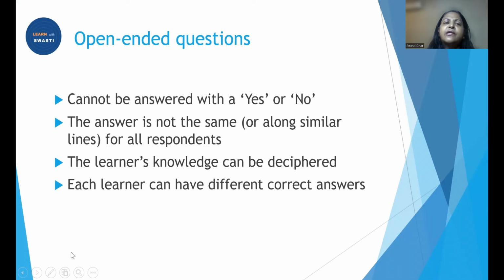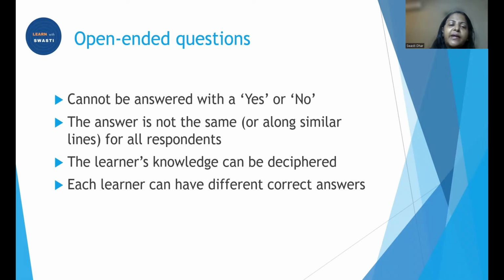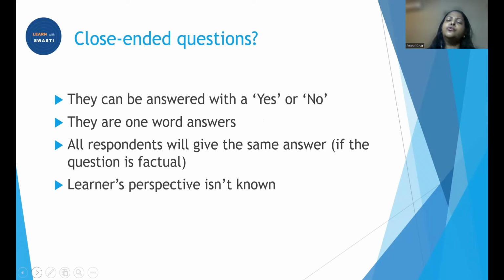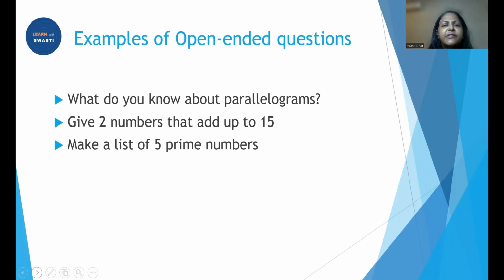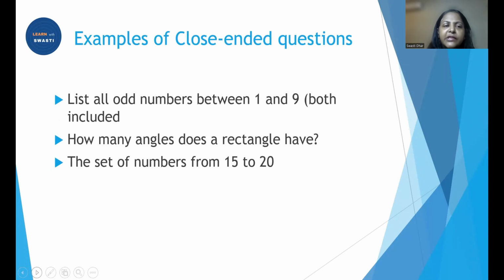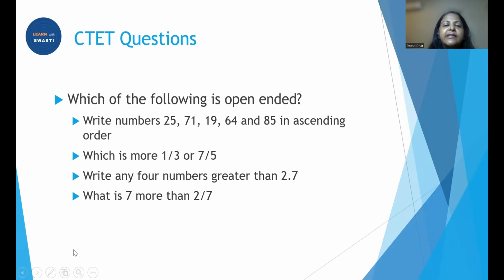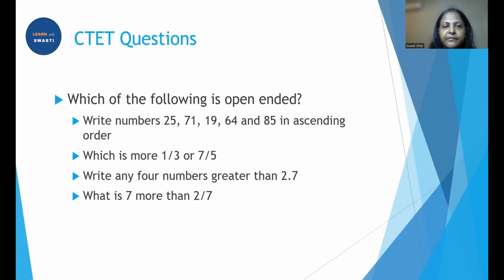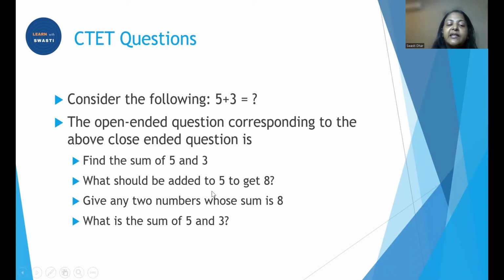CTET Math Pedagogy| Understanding Open & Close-ended questions with Examples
Understand with examples and solved CTET questions, the concept of open-ended and close-ended questions often asked in Math Pedagogy

Follow me for videos on
   - Teacher Exams - CTET
   - Teacher Language and
   - Pedagogy

Resources & Links:
Website (get a FREE mini-course on 'A Beginner's Guide to the CTET')